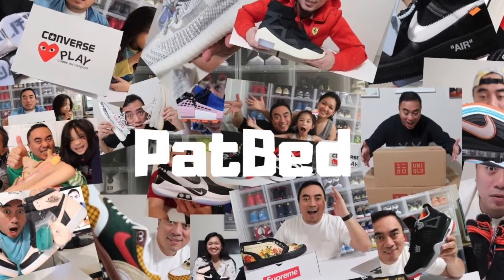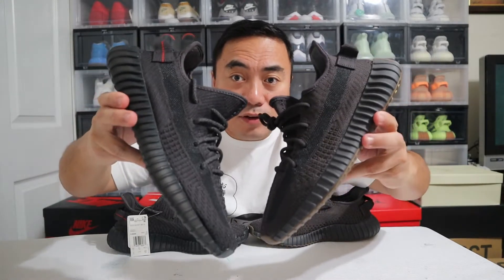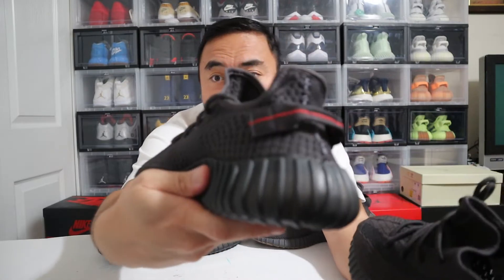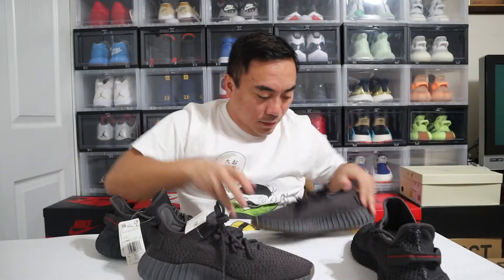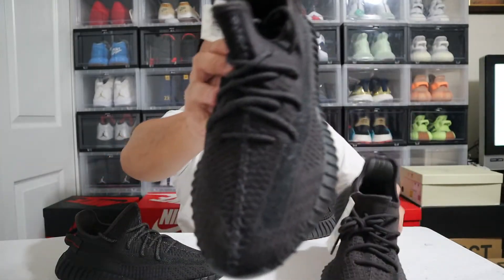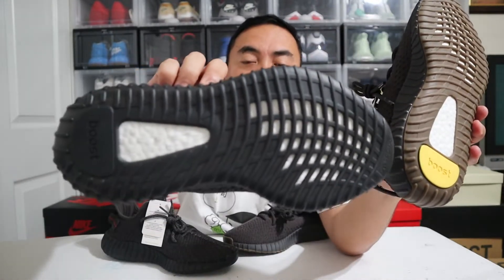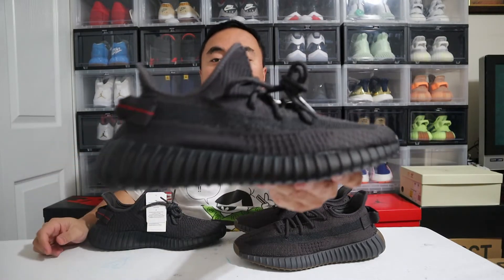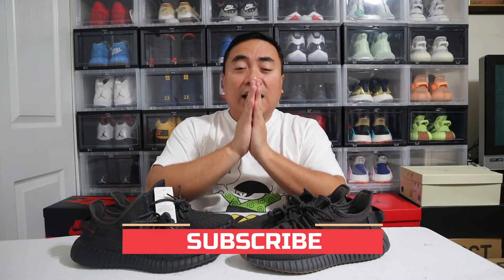YEEZY 350 BLACK VS CINDER Comparison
Yeezy 350 V2 Cinder and Yeezy 350 V2 Black non reflective comparison watch and see what are the difference between the two sneakers. which yeezy do you prefer to have?